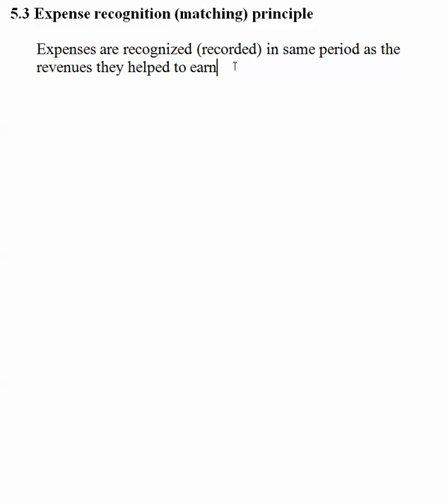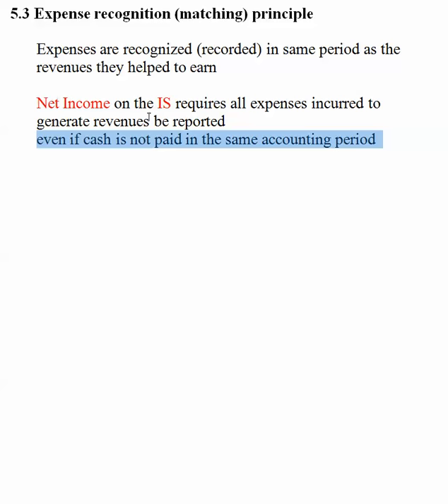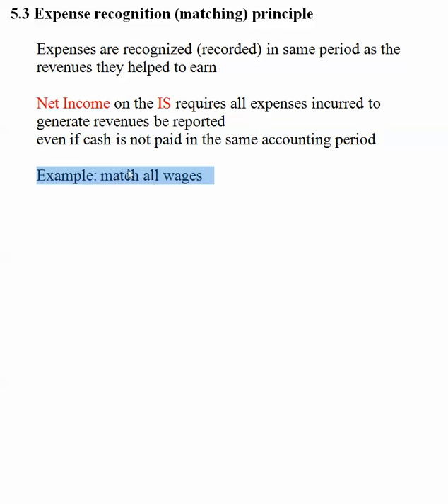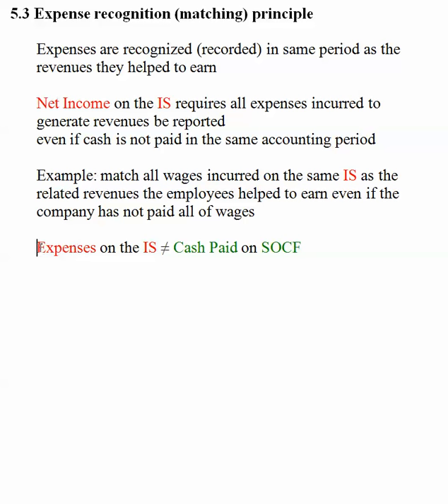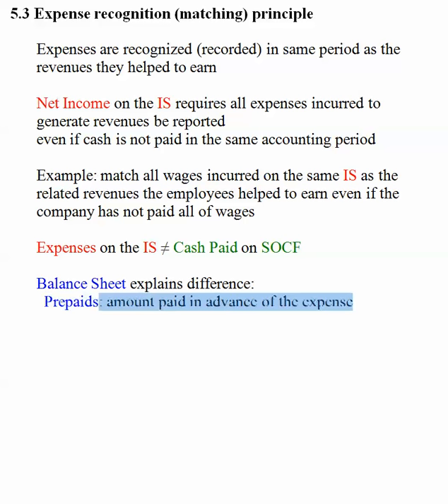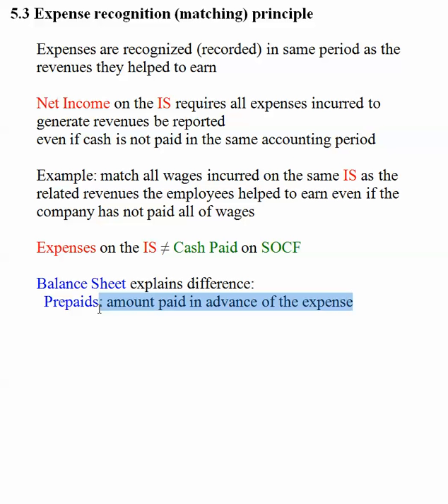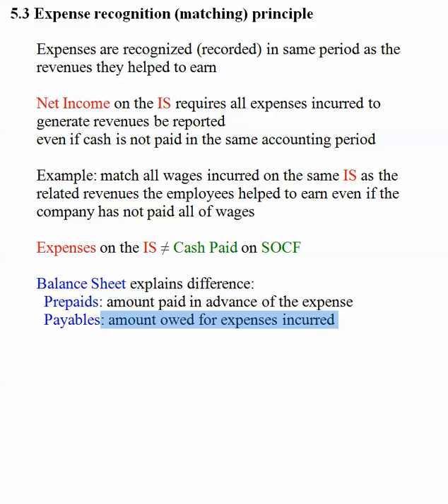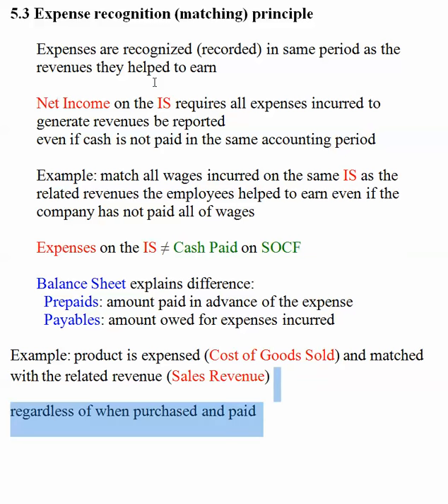Mod2 5 Exp Rec